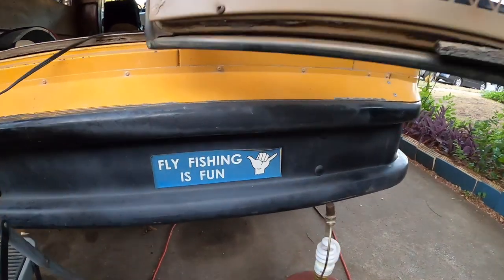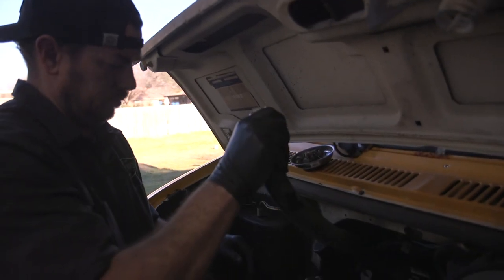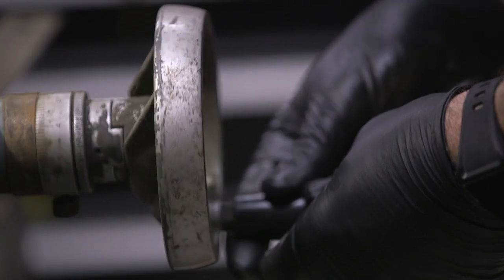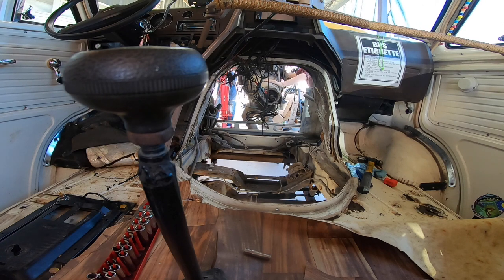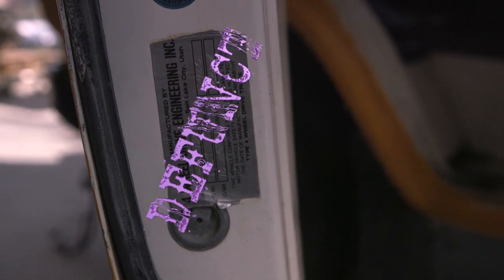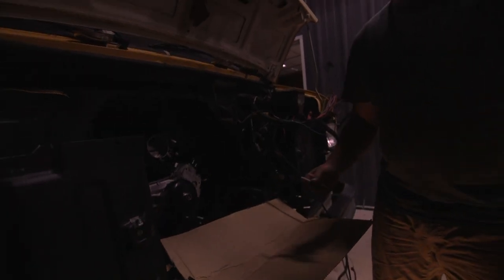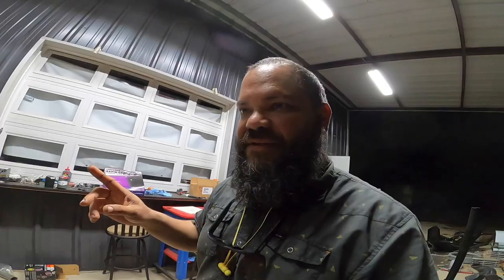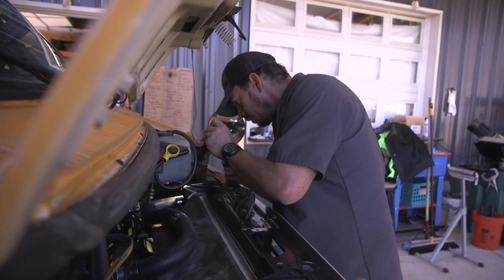BUILDING ULTIMATE FISHING RIG | 4X4 SHORT BUS LS SWAP | FISHING WITH JAY EP. 2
More Horses!

The bus is looking fly on the inside. Jay’s discovered his inner carpenter. New seats, new solar power, a quite elegant maple countertop and bar. Mermaid door pulls.  Rod racks by our man Robbie. The old bus is new again.

Only one problem. The motor, and maybe the transmission, and perhaps a few more mechanical-type things, stand between Jay and the road. We think we’ve found the answer, though, a used Cadillac Escalade motor and our buddy Cody can get this bad boy hummin’!